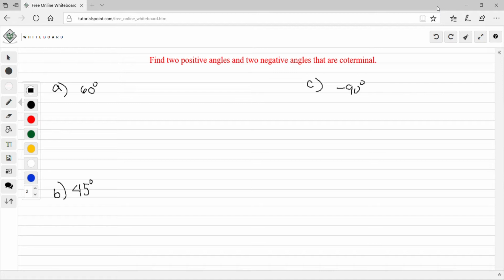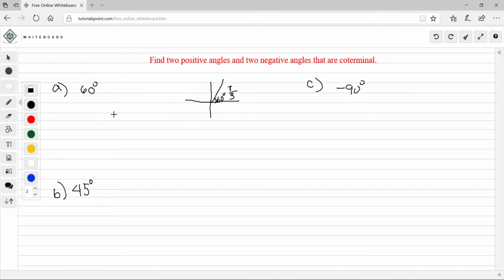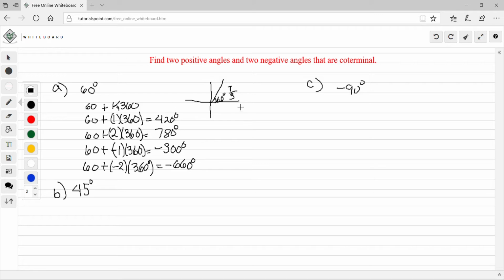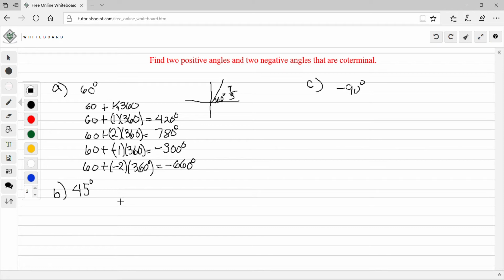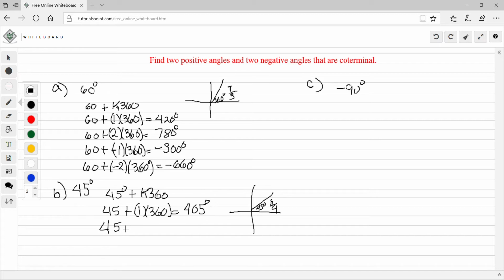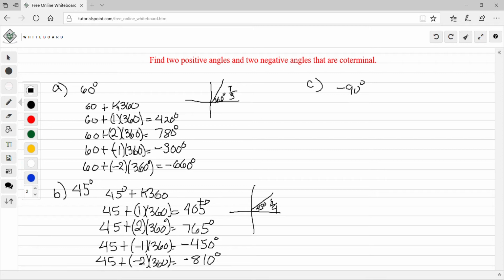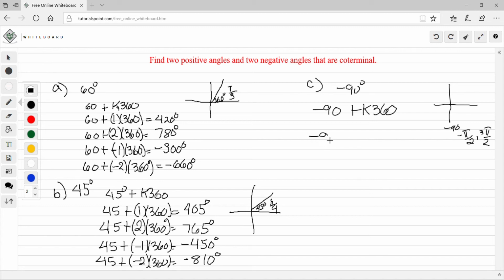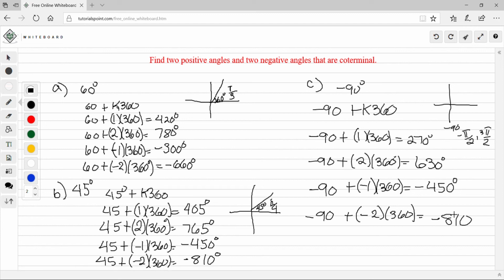Coterminal angles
Finding two positive, and two negative angles that are coterminal.